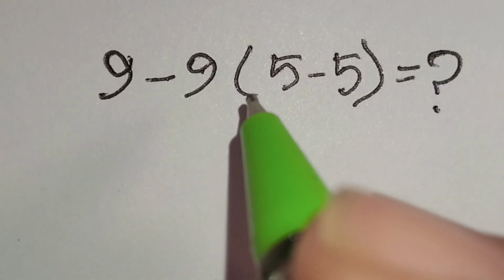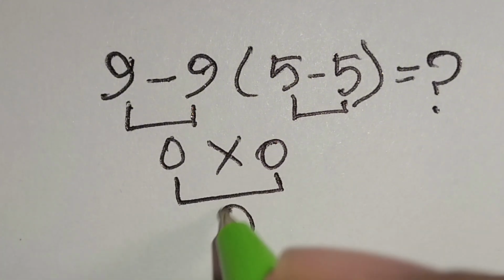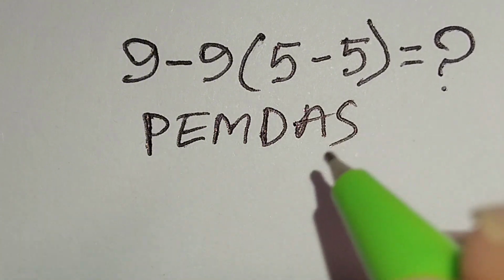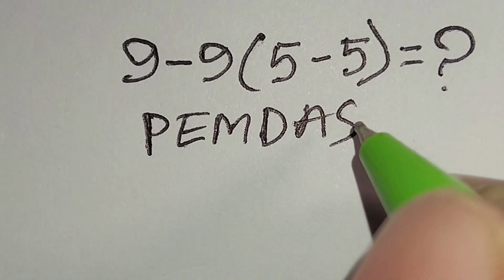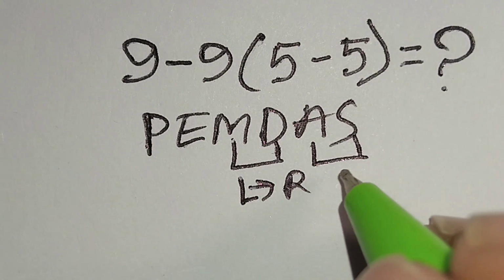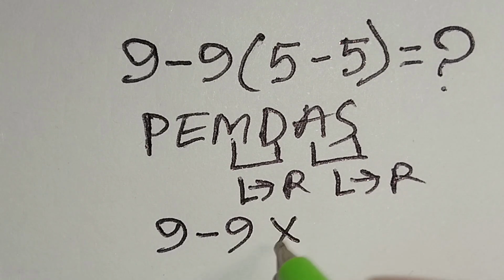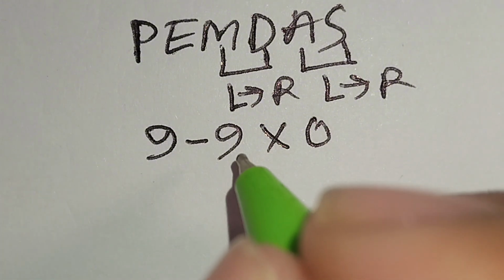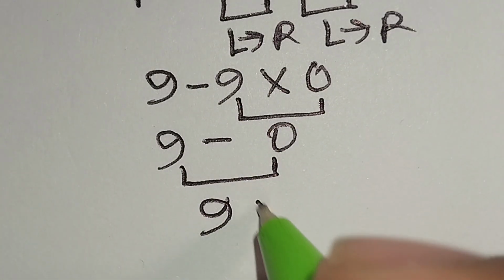Only 1% Get it Right! | Simple Math Problem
Can you solve this basic math problem that almost everyone gets wrong? 🤯
In this video, we break down a viral math question step-by-step using simple logic, BODMAS/PEMDAS rules, and smart problem-solving tricks. Perfect for students, math lovers, and anyone who wants to test their brain! 🔢🔥

👉 Only 1% of people solve it correctly — can you be one of them?
👉 Watch till the end for the correct answer and explanation!

✔ Boost your math skills
✔ Learn shortcut methods
✔ Improve your calculation speed